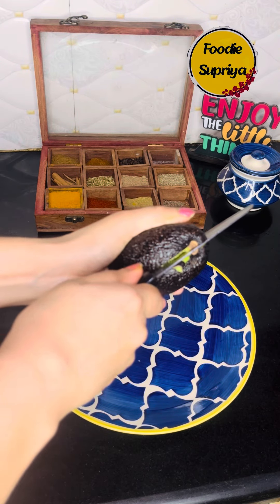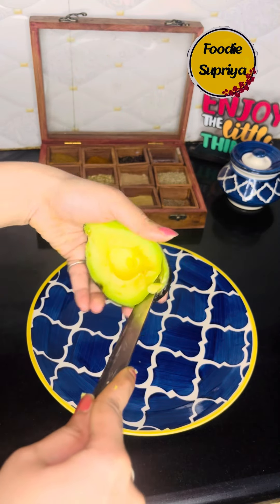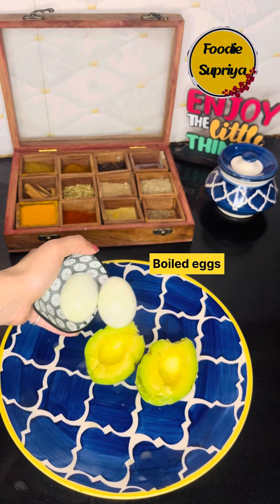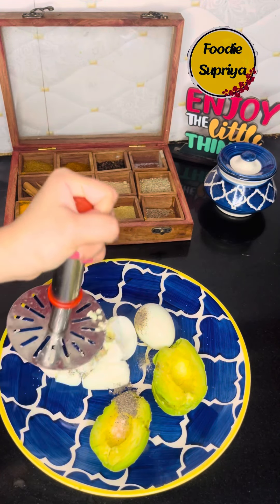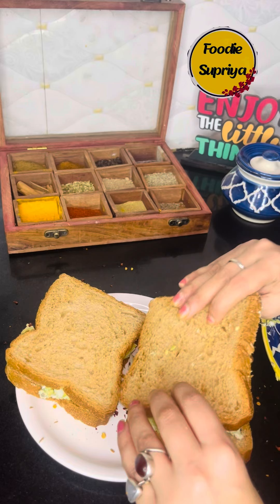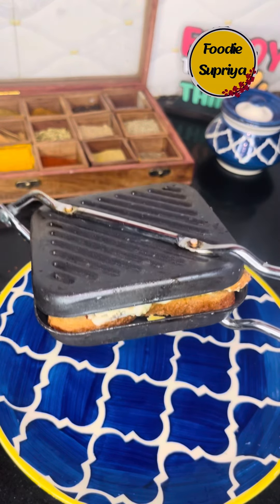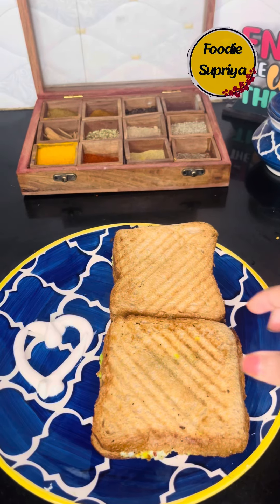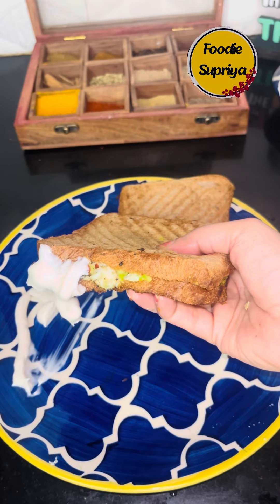Avacado Bread Sandwich Recipe 😱🤤👌🏻/ Sandwich Ideas / Breakfast Ideas